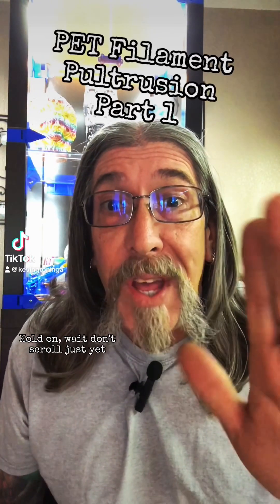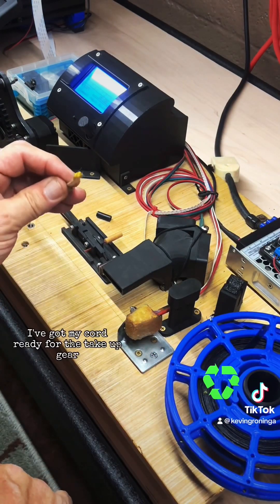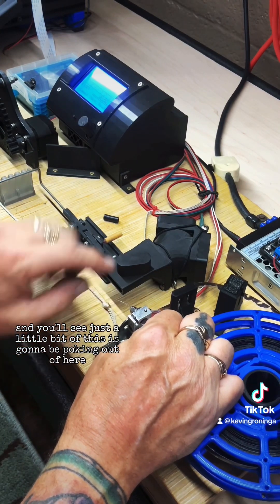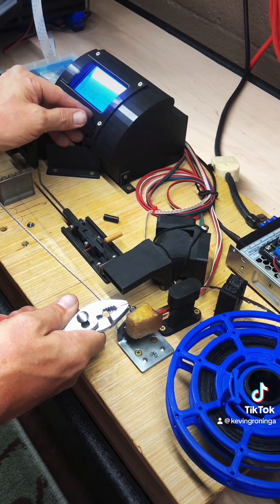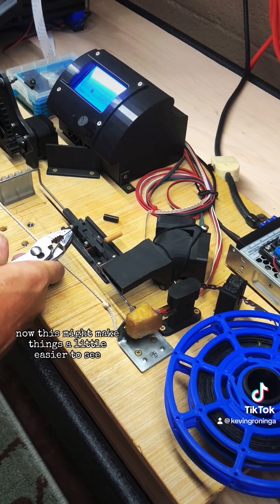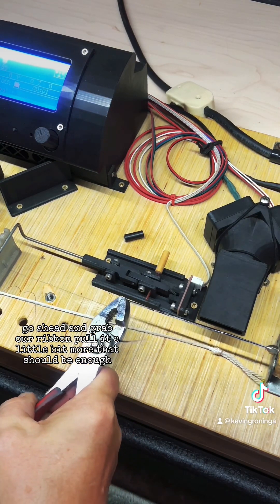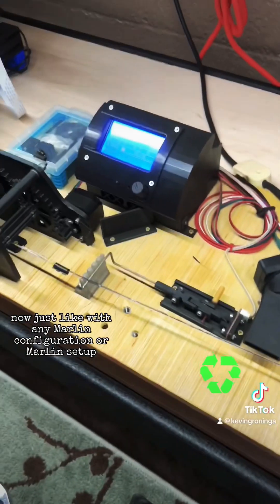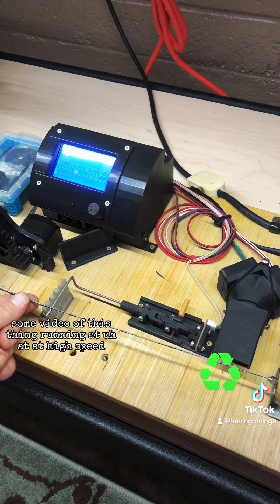FREE Filament for 3D Printers made from Recycled PET Plastic Bottles!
Making FREE filament from recycled PET Plastic Bottles!    In this video, I show how I load the cut ribbon into the Pultruder and tie it off to the take-up spooler.  Once loaded I explain what the tension on the ribbon should feel like and how you can tell if the resulting filament is of good quality.